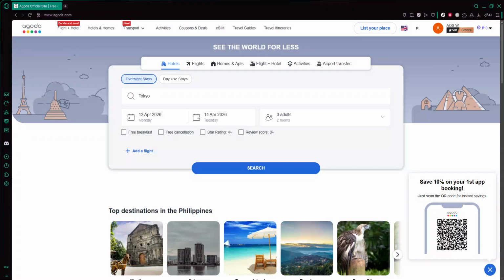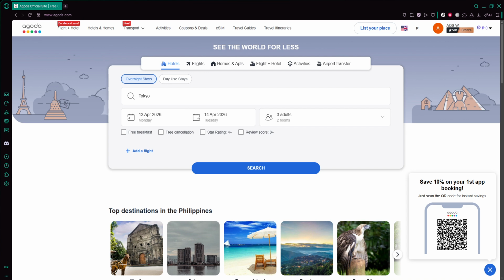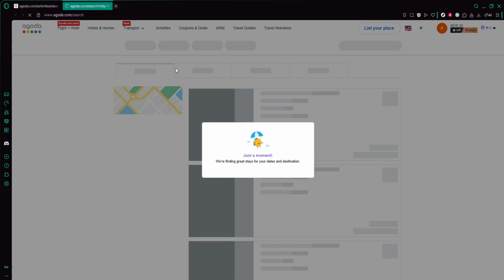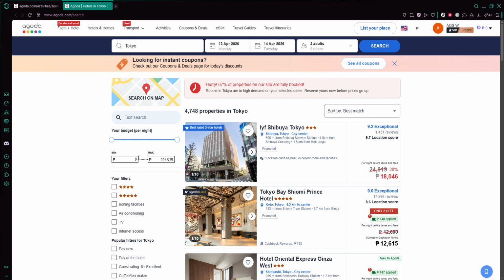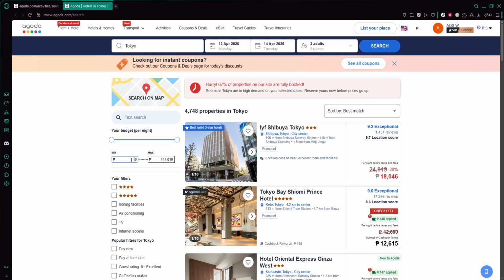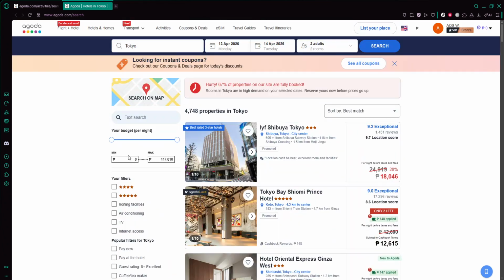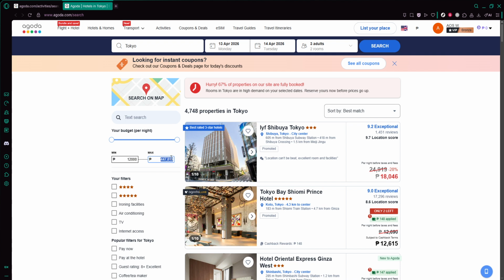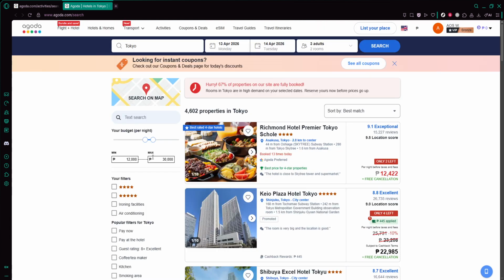How to Search Hotels by Price Range on Agoda (Quick Method)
In this video, we will guide you through the process of finding hotels within your desired price range on Agoda, one of the leading travel booking platforms. This tutorial will help you effectively utilize the search filters to streamline your options, ensuring you find the perfect accommodation that fits your budget.

By the end of this video, you will have a clear understanding of how to navigate Agoda’s features to maximize your hotel search experience. Watch till the end to become an expert at booking Hotels by price range on Agoda!